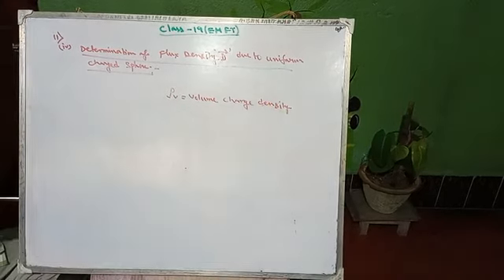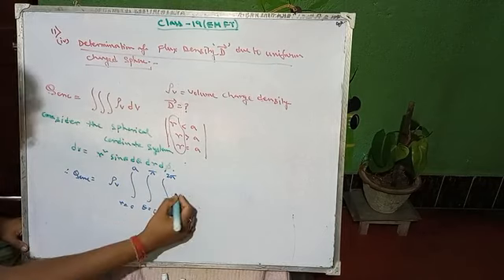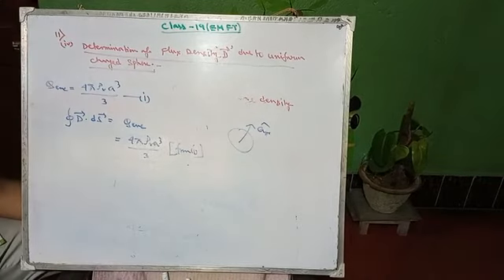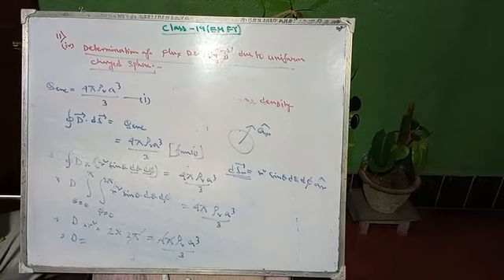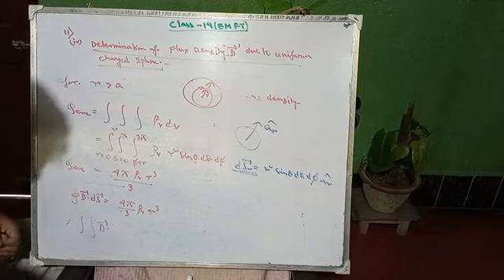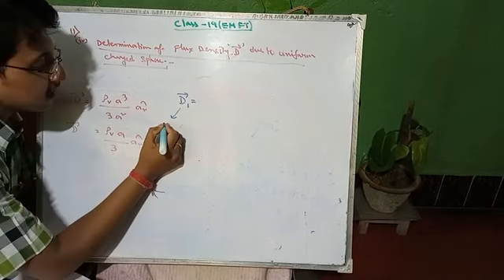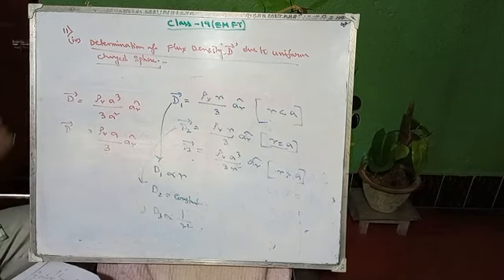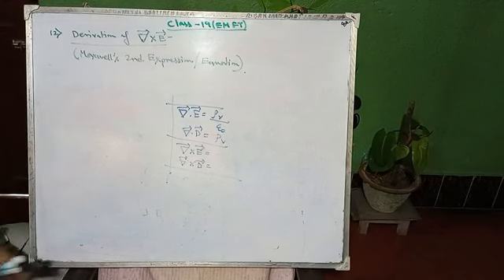Derivation of Electric Flux Density for different charged system part 2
Derivation of flux density for uniform charged sphere when the point is inside, on and beyond the charged sphere